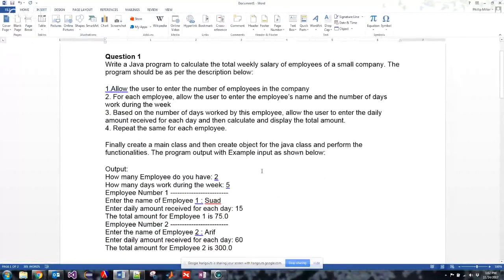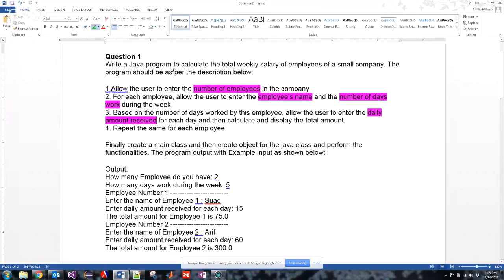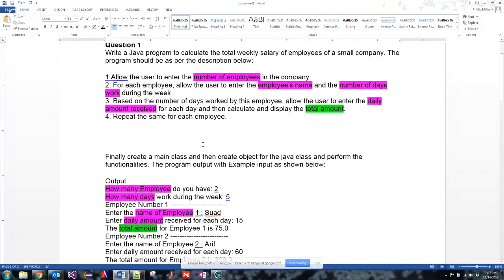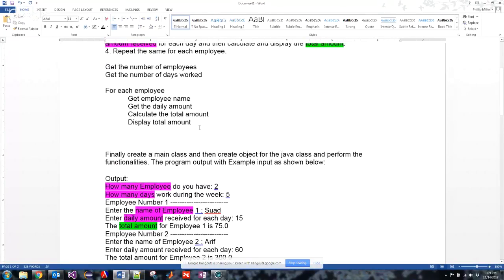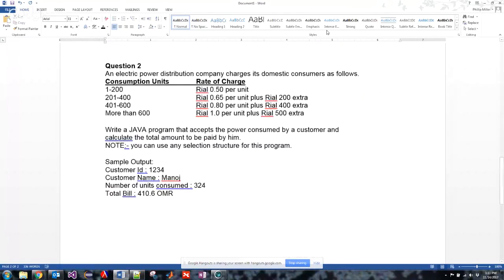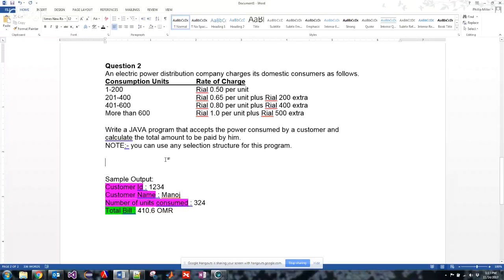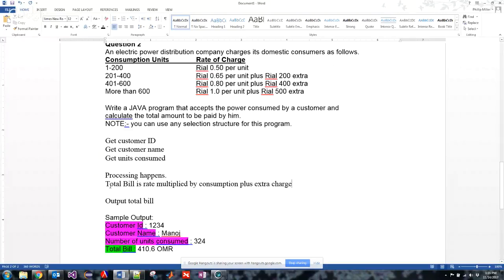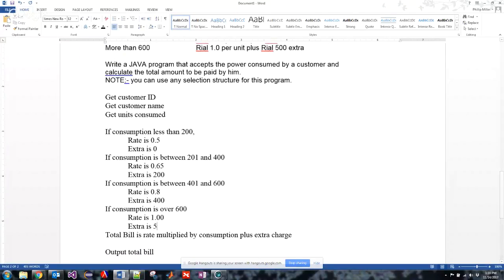Live Session #7 - Fall C 2017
CSE110x Live Session #7 with instructors Ryan Meuth and Phill Miller